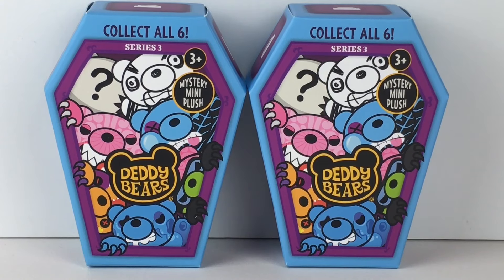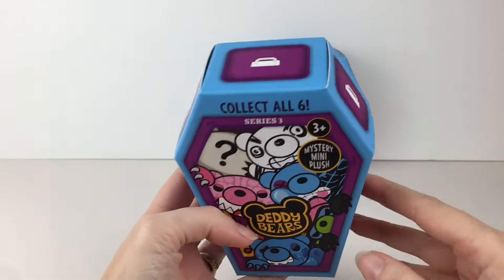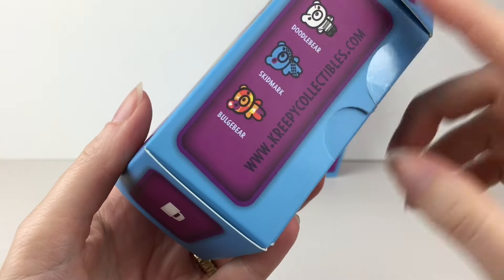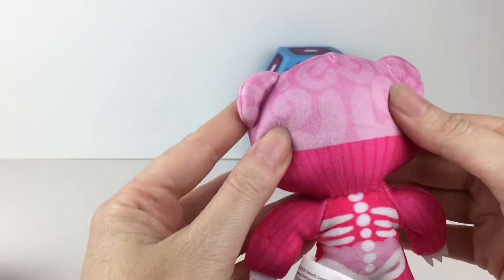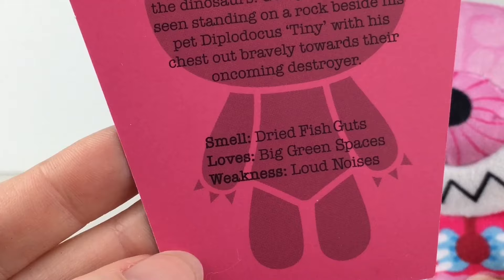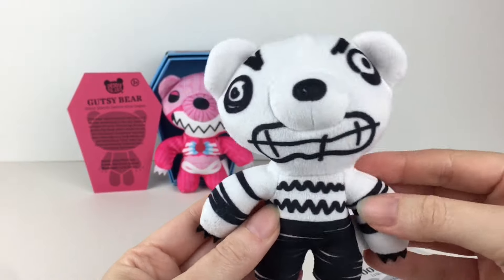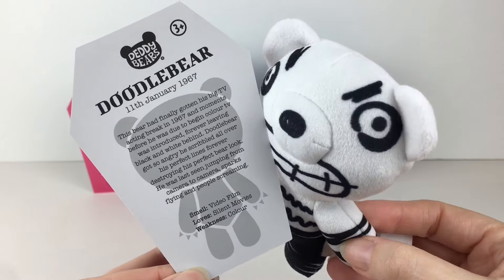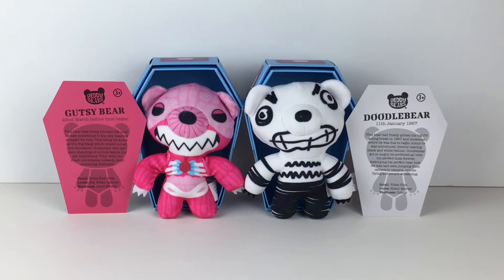$10 Tuesday: Deddy Bears Series 3 Mystery Mini Plush Blind Boxes ✨ Opening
Welcome to another episode of my $10 Tuesday series.  Today I'm opening the new Series 3 Deddy Bears Mystery Plush.  I purchased these for $5.00 each at Five Below.